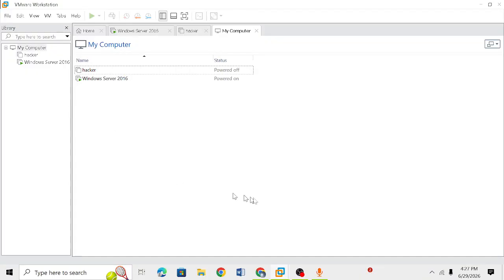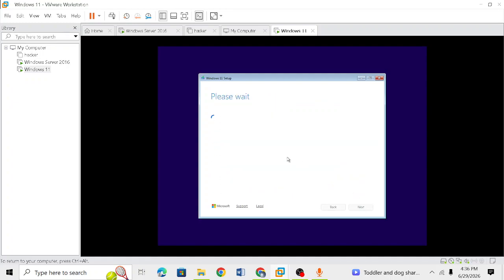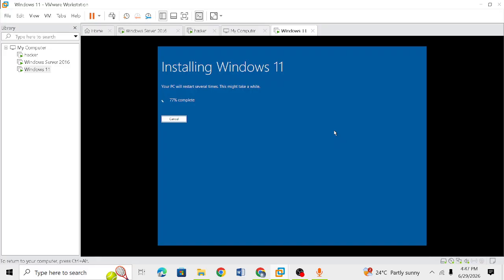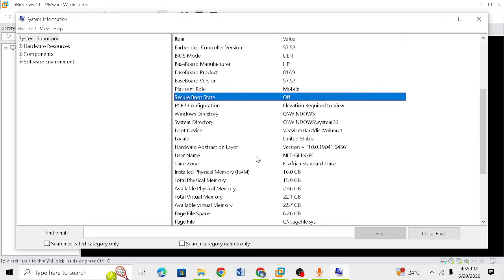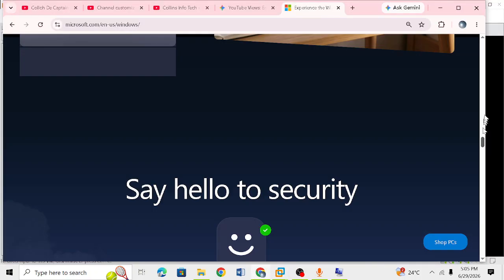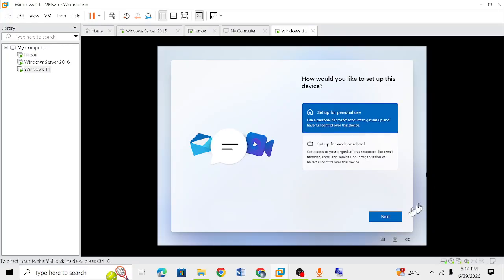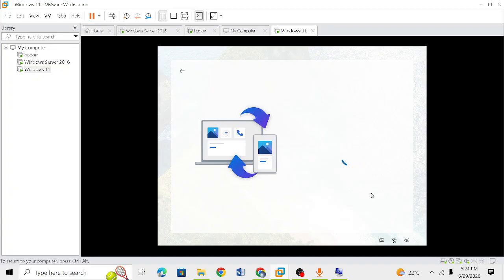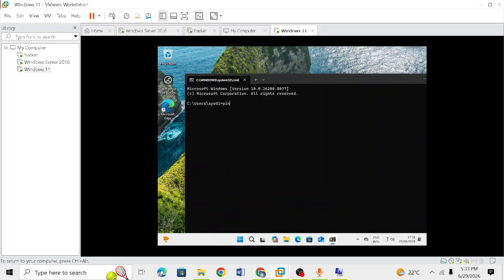windows11 Installation/Virtualisation Using Vmware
Having problems in virtualisation or installing windows 11 dont worry here is a step by step full windows 11 installation in vmware workstation.